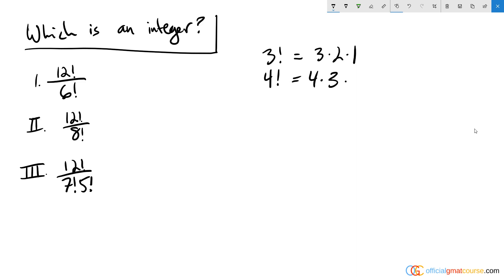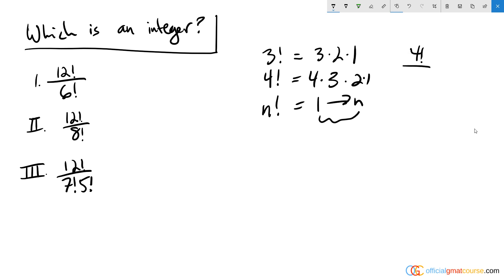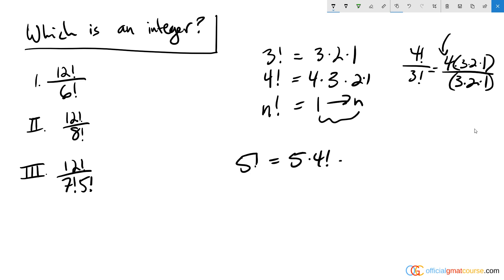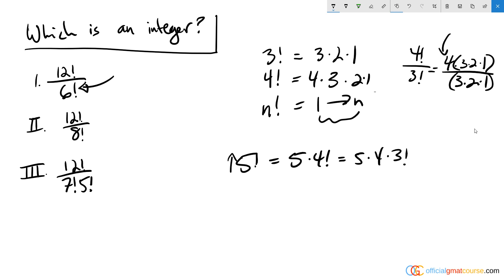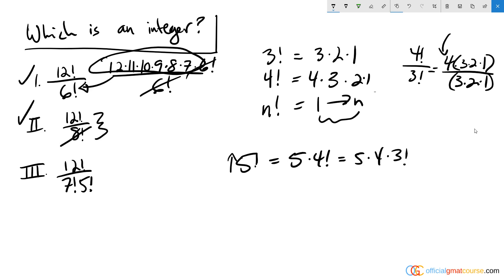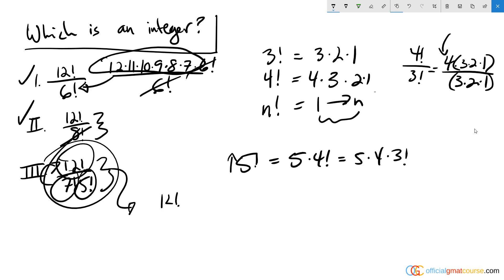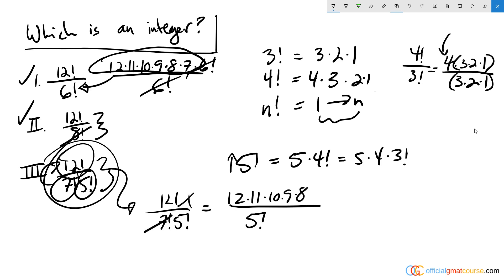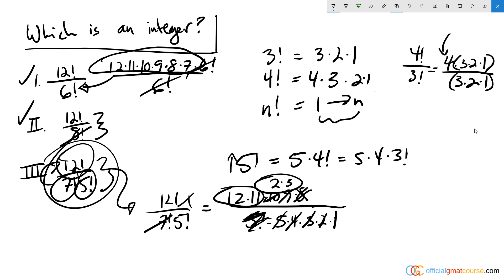Which of the following is an integer? 12 / 6